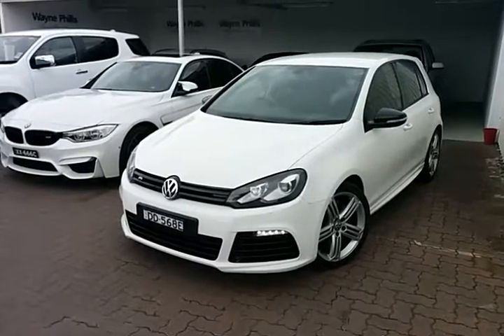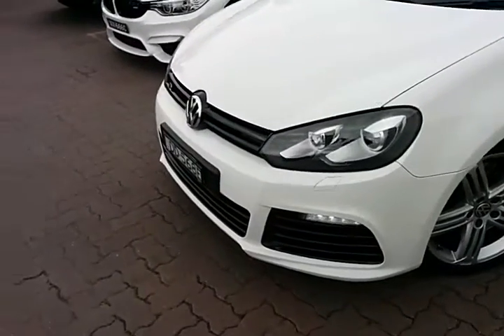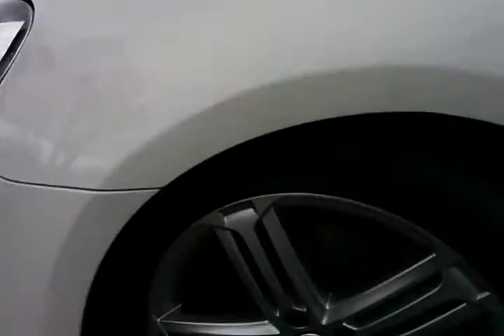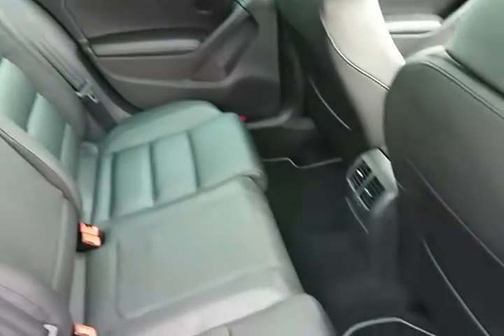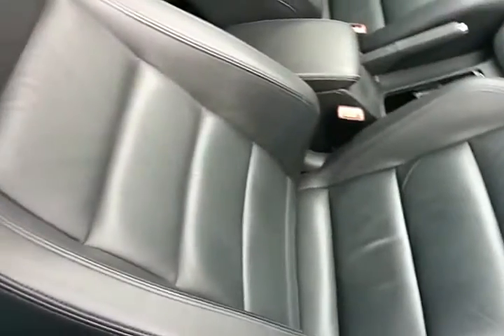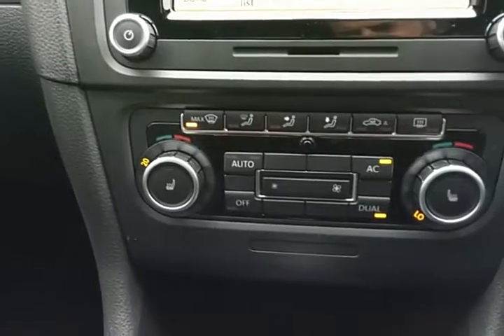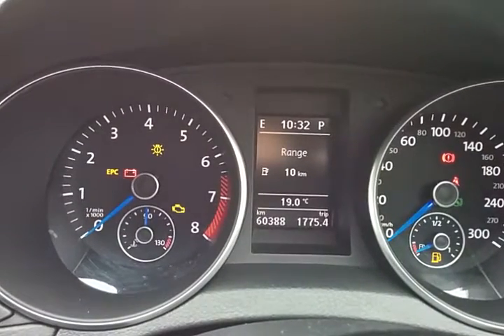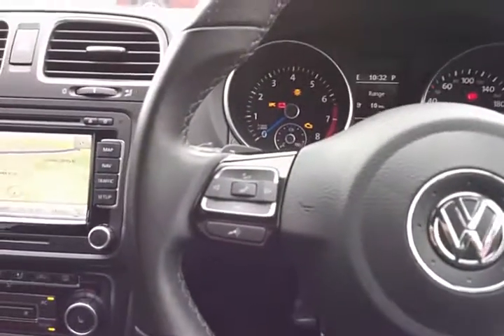7 October 2016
Craig VW Golf R